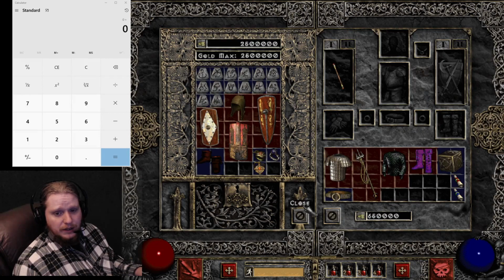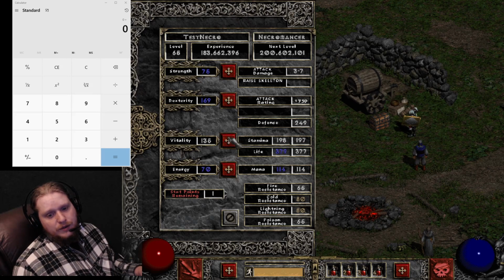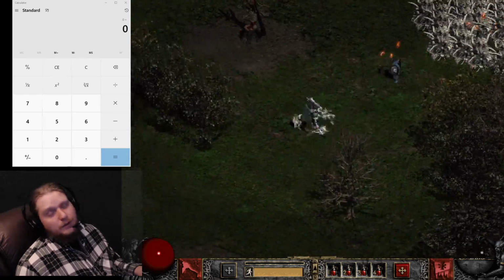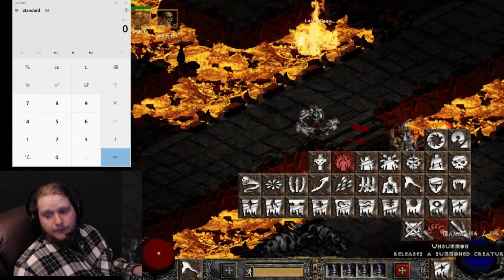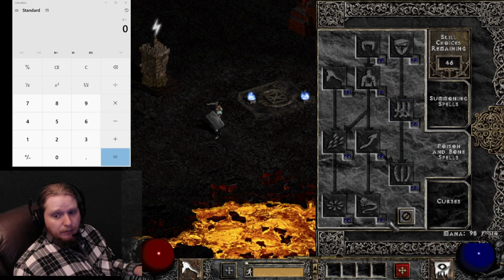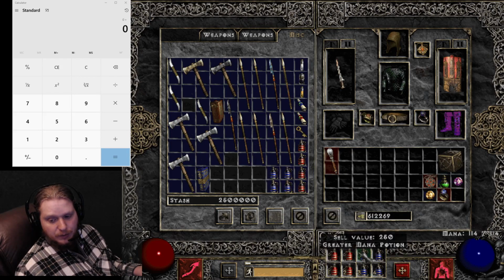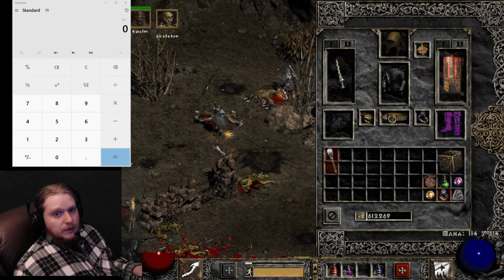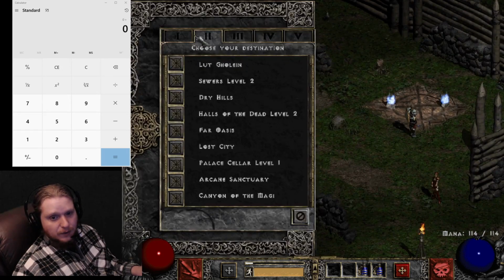Hyped For D2R - Introduction To Necromancer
Hello Guys and Gals I am so excited for the new Diablo II Resurrected that I want to Introduce You to the Necromancer. The Necro as we call him is a master of summoning an army of the undead, using magical bone spells, horrific poison attacks, and deadly Curses.

Don't underestimate the Necromancer as he works his way through hell with an army of the undead. Join me as I go over the Necromancers abilities and talk about the many ways he can be built.